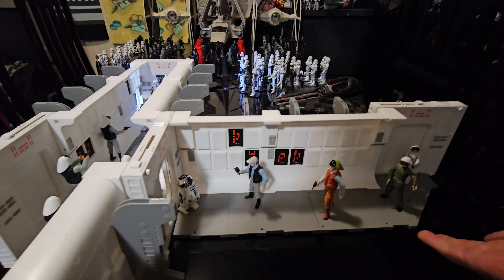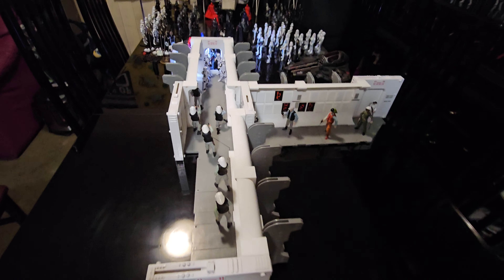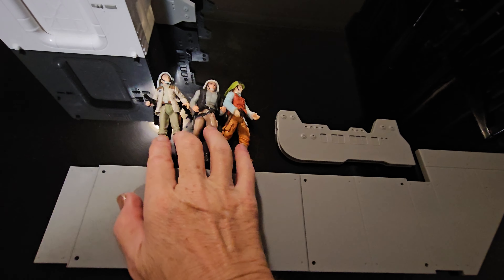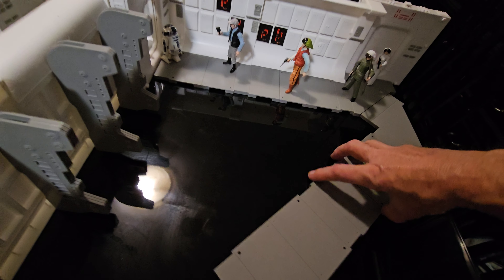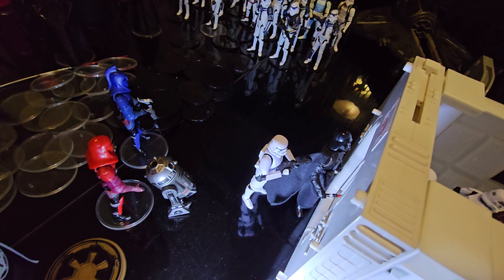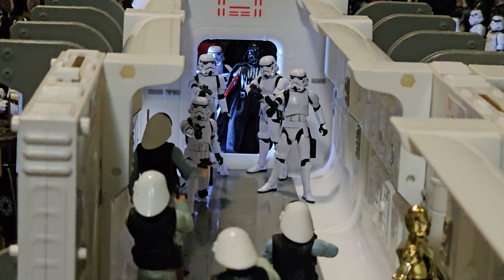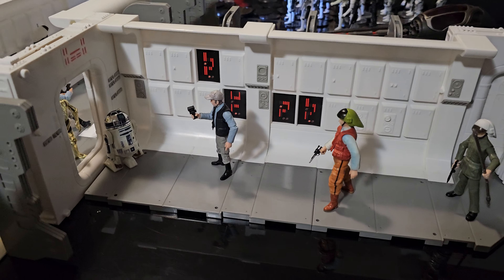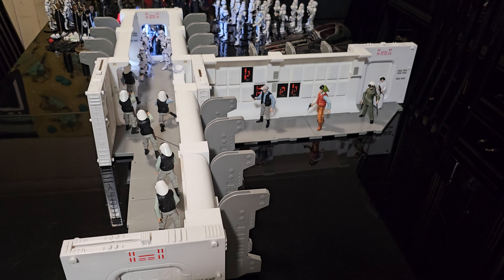Star Wars A New Hope. Tantive IV Corridor Playset configuration 2.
Star Wars The Vintage Collection
Tantive IV Corridor Playset
Configuration 2

Star Wars A New Hope
Princess Leia Organa's Space Ship Under Siege.
Rebel Fleet Troopers Heavily out numbered and no match for the Battle Hardened Imperial Stormtroopers. Darth Vader must have those plans.